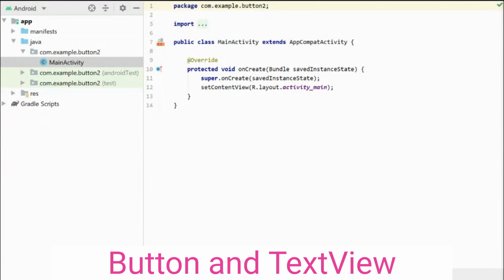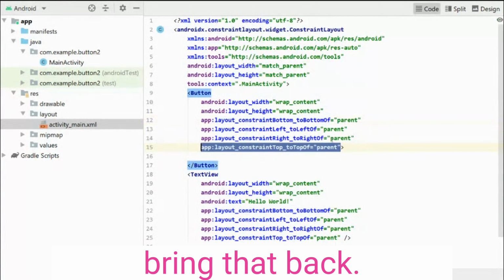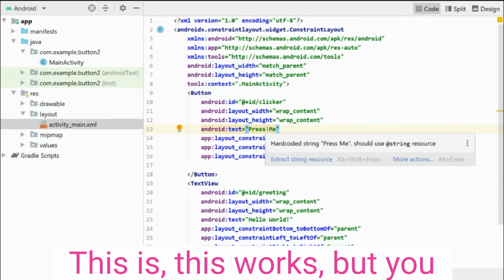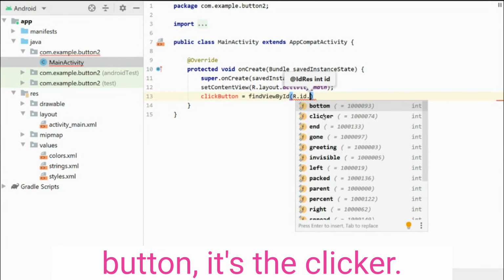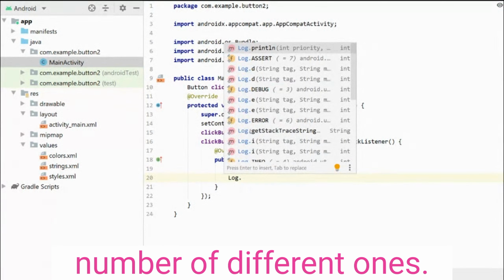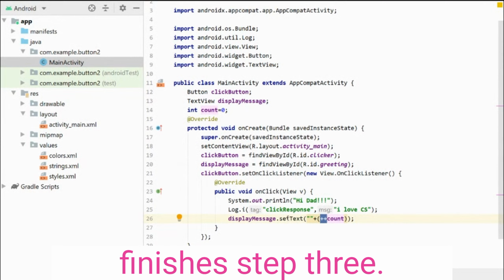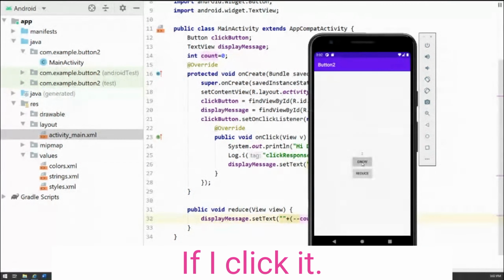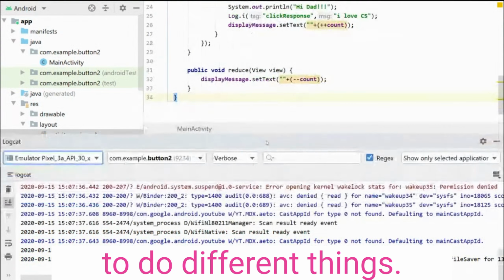01Day2Buttons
Introduction to Android Studio Developer Environment
Buttons and TextViews